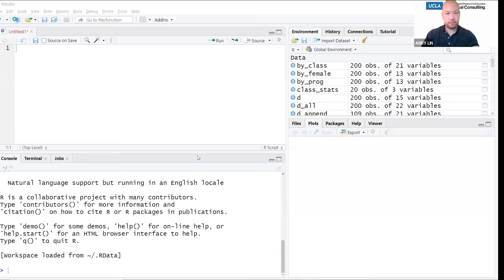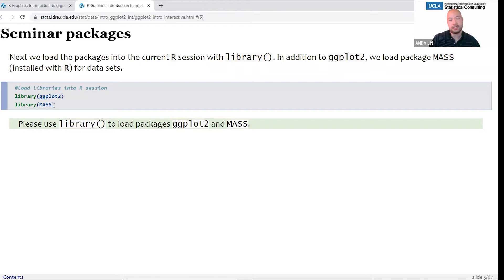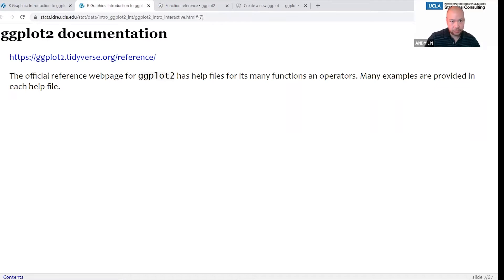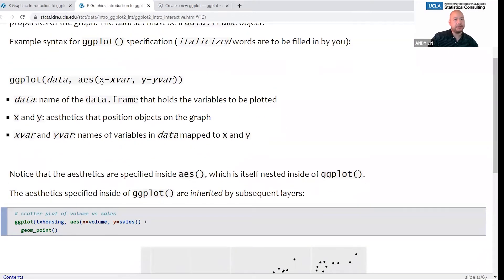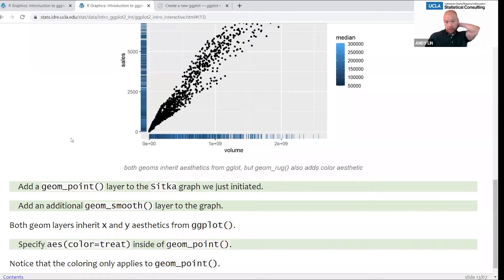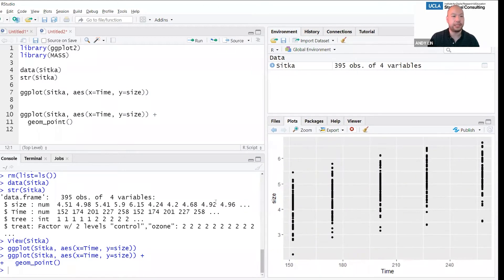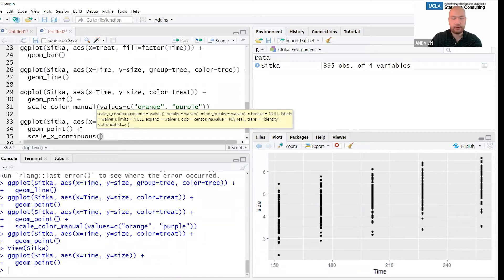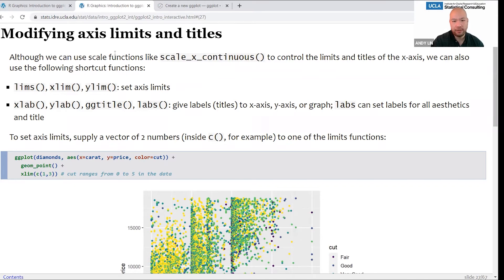Introduction to ggplot2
Workshop teaching basic usage of the ggplot2 package in R.